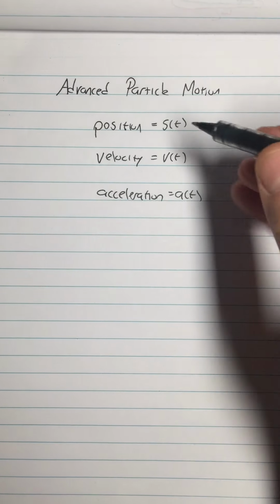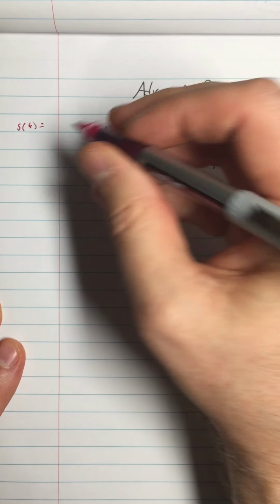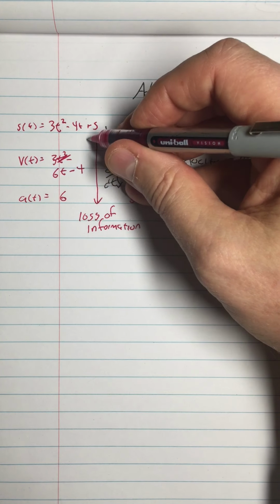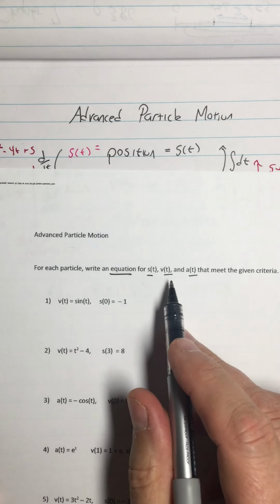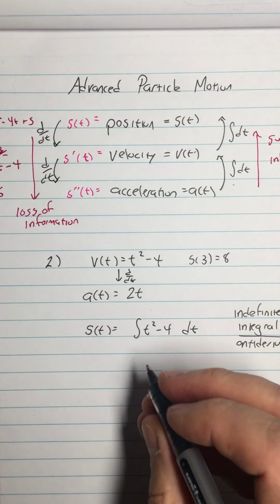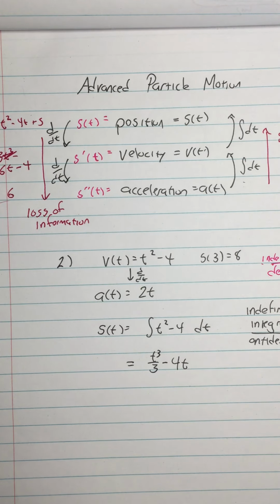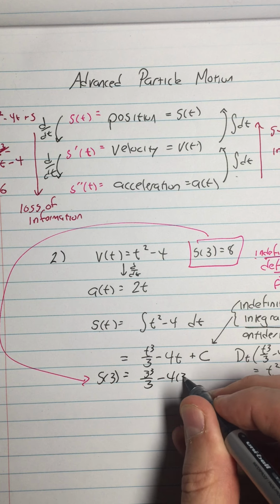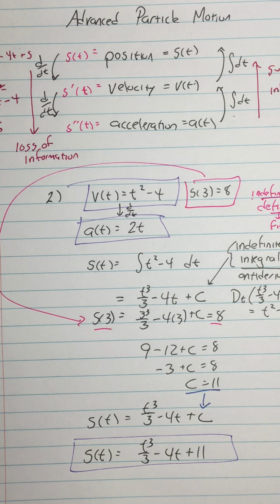Calc Advanced Motion Part 5